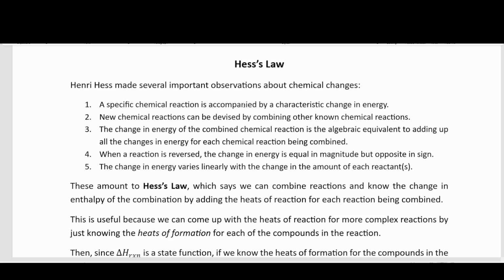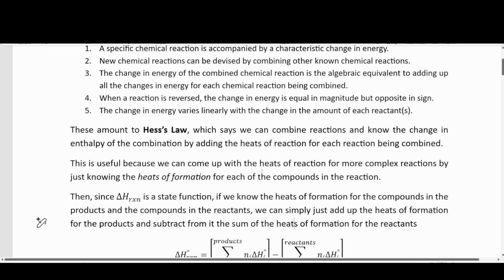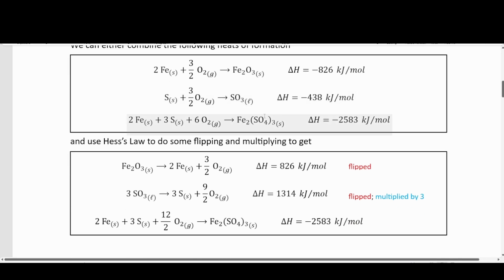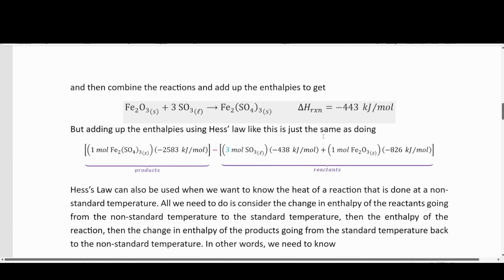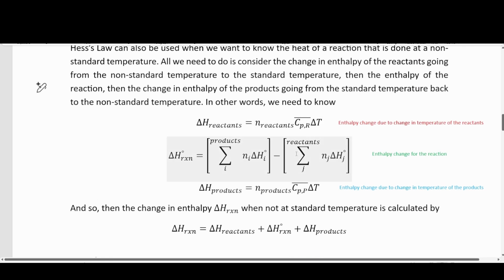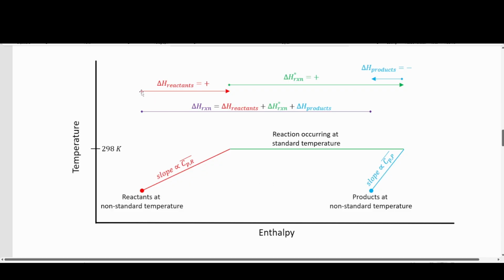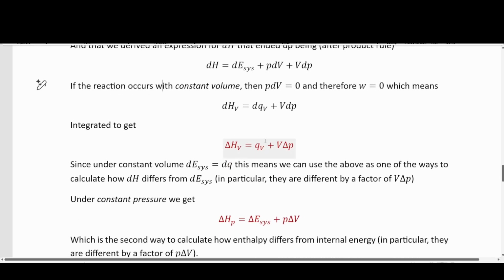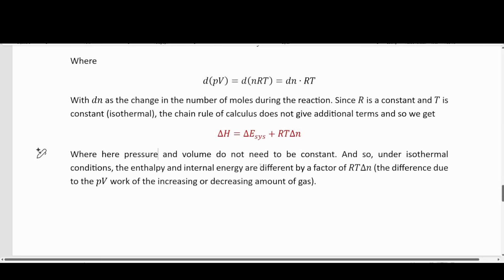Hess's Law and Enthalpy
The changes in enthalpy and heat associated with heating or cooling a substance, or during a chemical reaction.

Other places you can find content from me:

Amazon - Author Profile

Incarnate: Existence
Incarnate: Essence
Incarnate: Schism